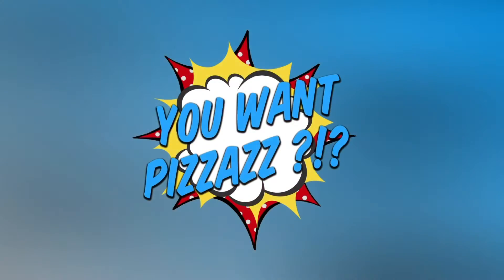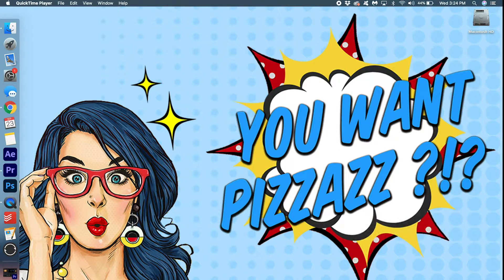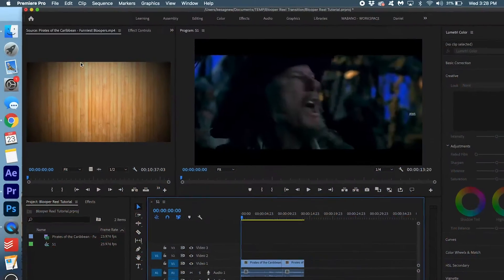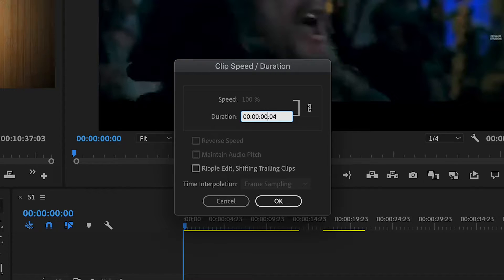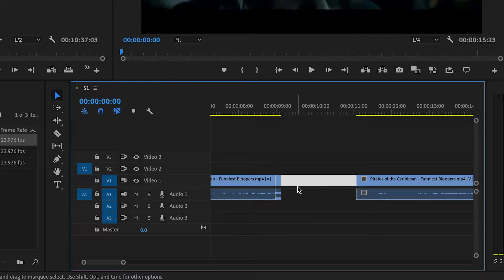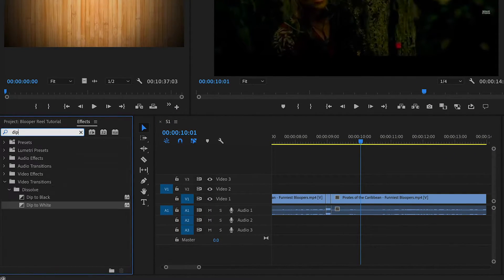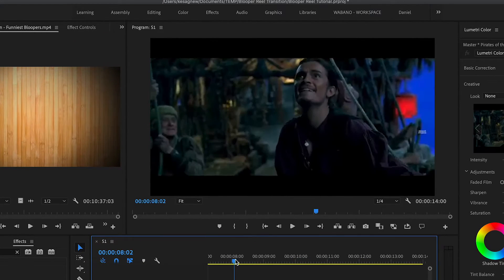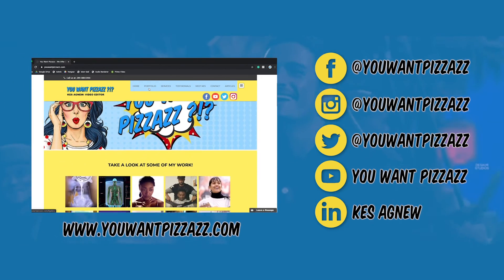Easy Blooper Transitions in Premiere Pro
Learn how to Create Blooper Transitions in Premiere Pro!